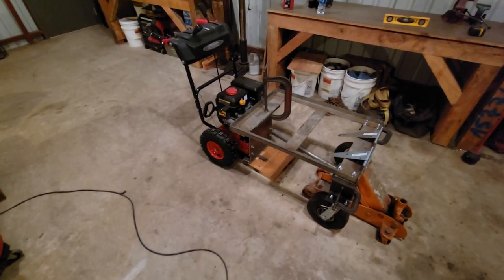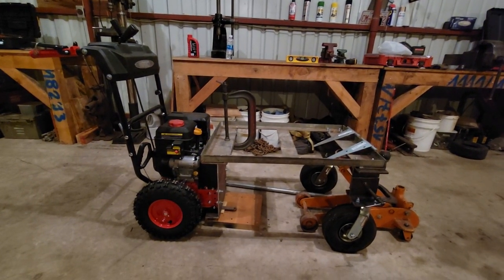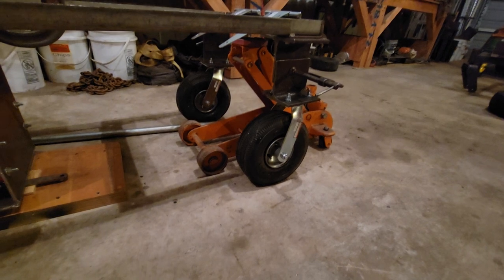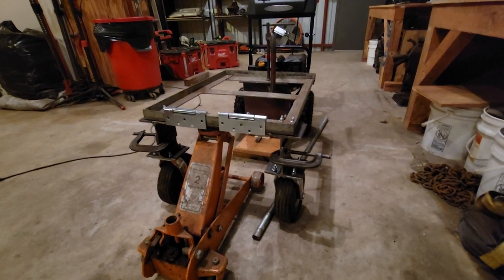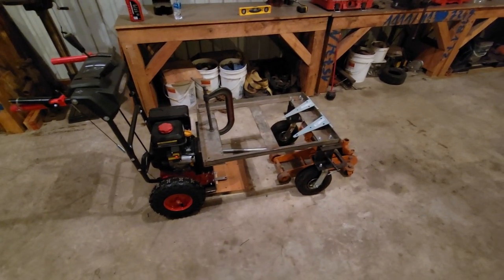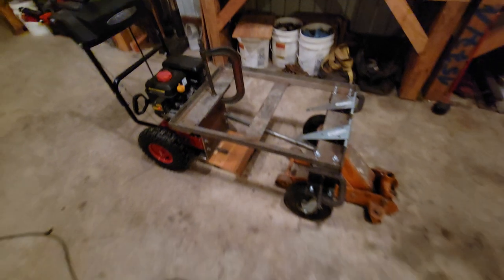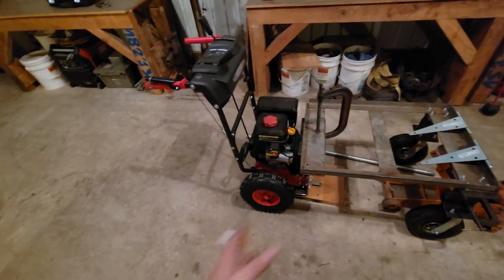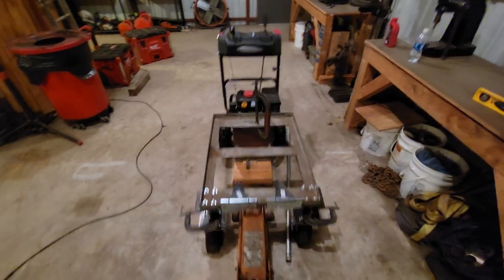DIY Powered Wheelbarrow Dump Cart/Buggy Lawn Cart Construction Cart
Saw a few other guys do something similar here on Youtube and figured I would give it a shot. Got the snowblower at an auction for $75 new in box. 250cc Powersmart 26". got the casters at Harbor Freight and the hinges at Home Depot. Everything else came from the scrap yard. I used a 16" i-beam to bolt it to the snowblower also cut down a couple pieces of the same i-beam for wheel spacers. I used an old dolly frame as the bed frame and got a heavy duty warehouse cart that Im going to use the body off of for the dump body. This video is just the mock up getting ready to weld the leg spacers and get everything bolted up permanently. Will post a finished product video in a few days. Thanks!